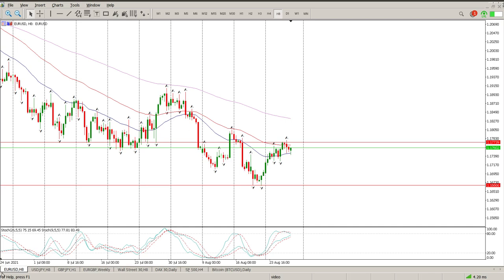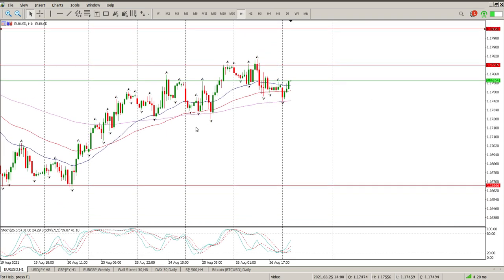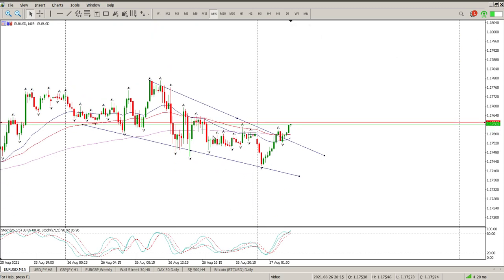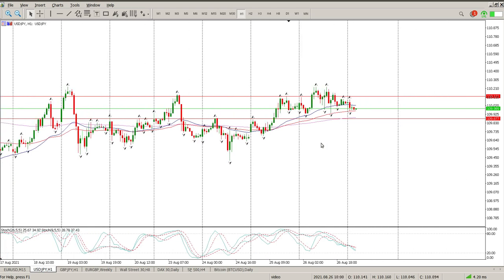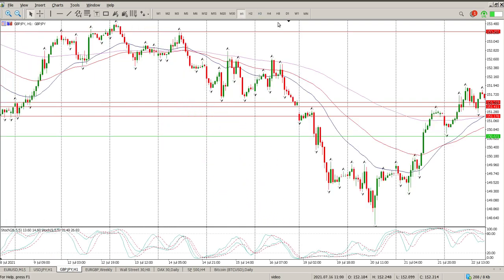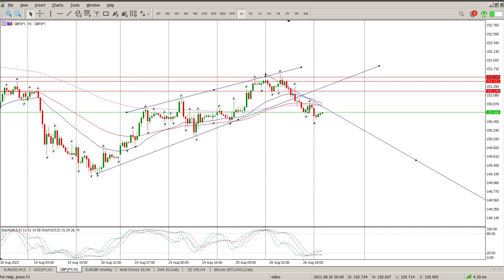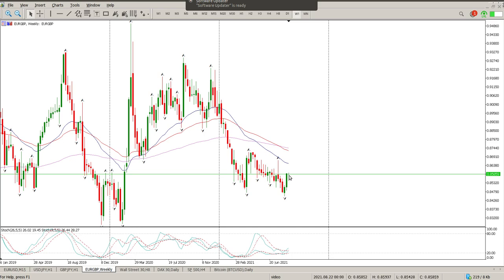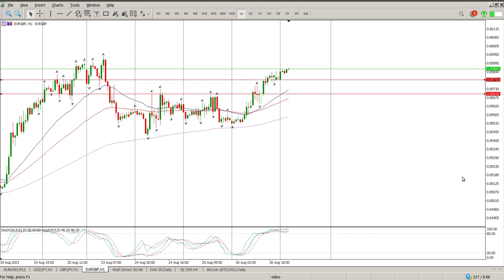EURUSD Forex Today 27 August 2021 Technical Analysis. Daily market analysis